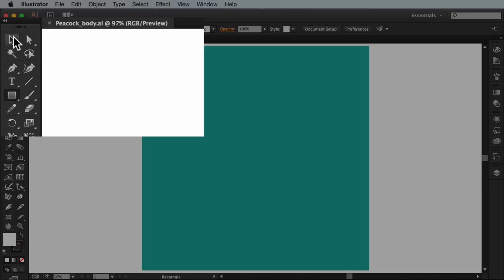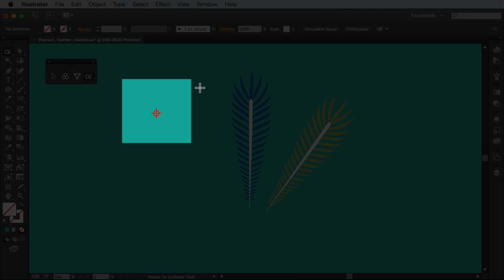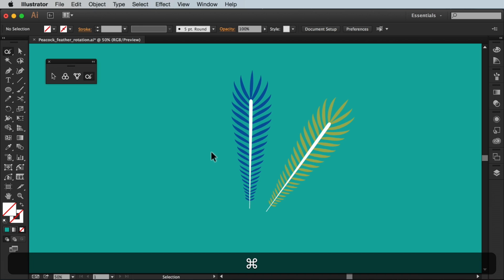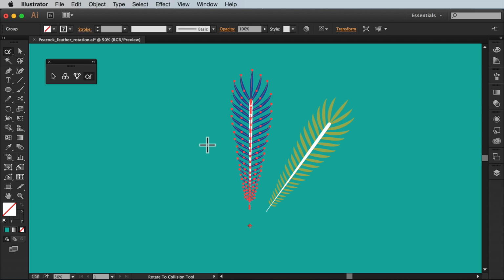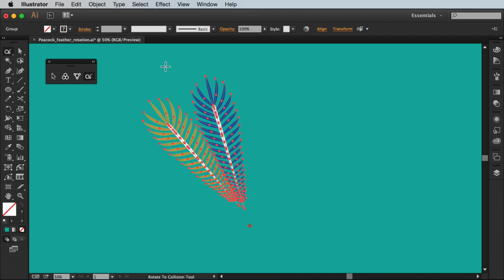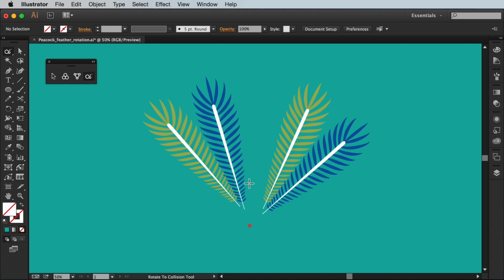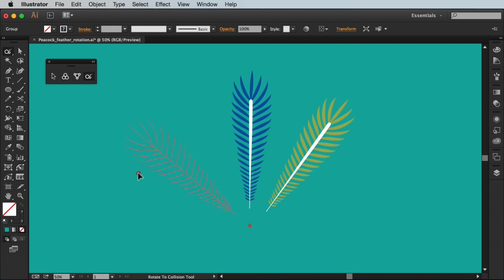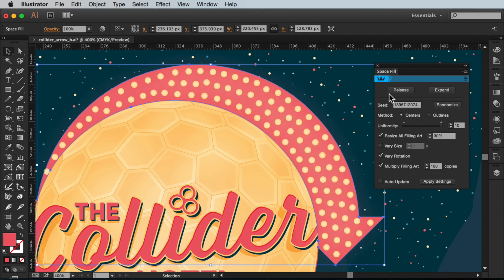ep.5 Rotate to Collision Tool | COLLIDERSCRIBE v2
This how-to tutorial covers the Rotate to Collision Tool in ColliderScribe2; an Asute Graphics plugin that enhances your ability to align objects and paths with speed and precision.

Episode breakdown:
• Colliding objects and paths   0:35
• Preferences   2:05
• Rotation Centre Panel   2:29